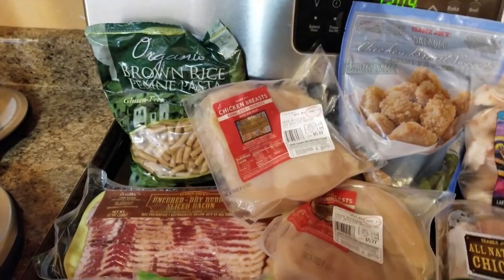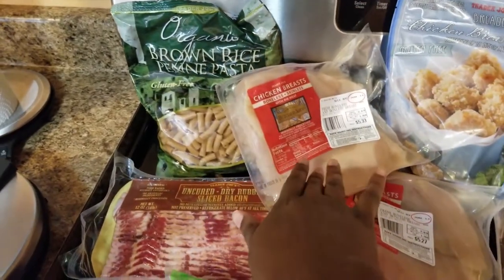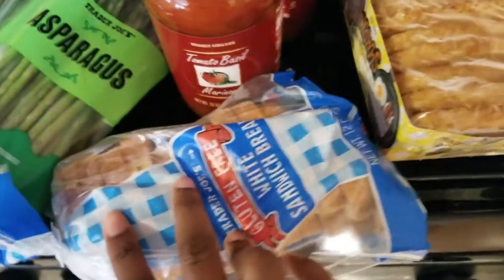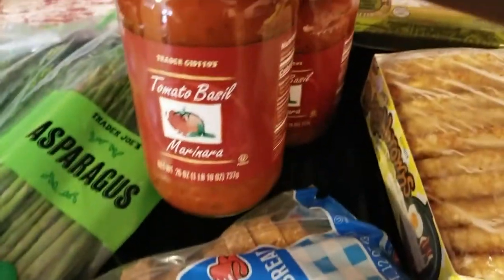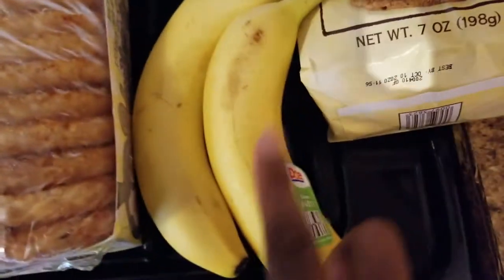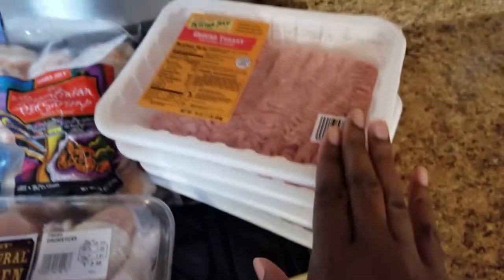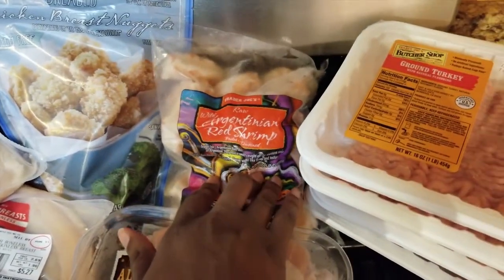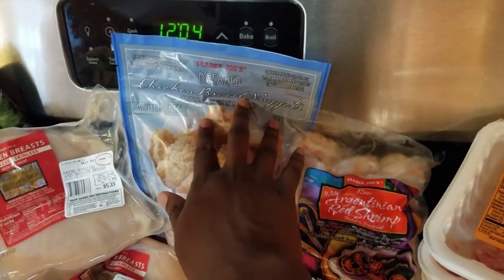Trader Joes Grocery Haul 2020|Gluten Free Groceries #15